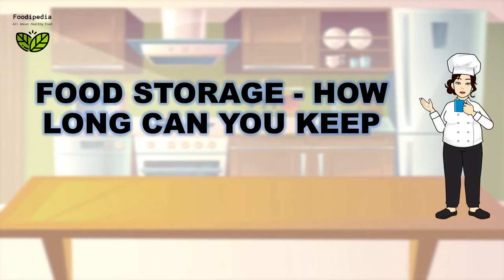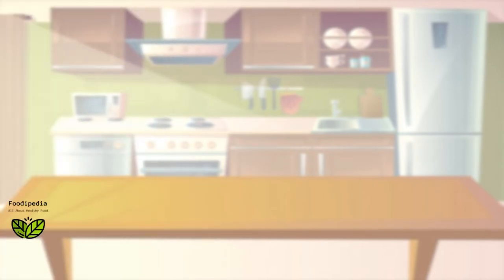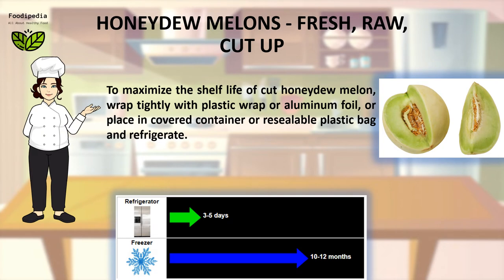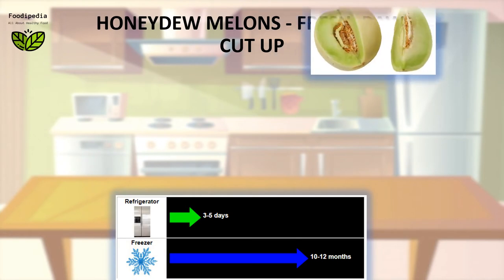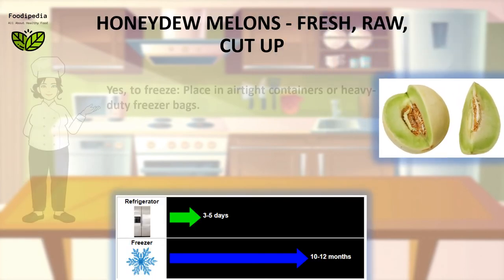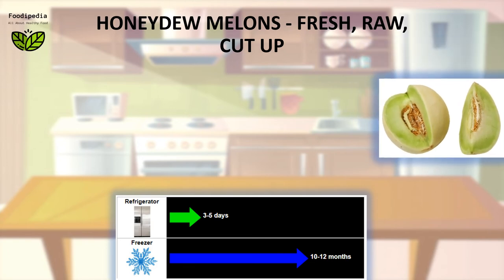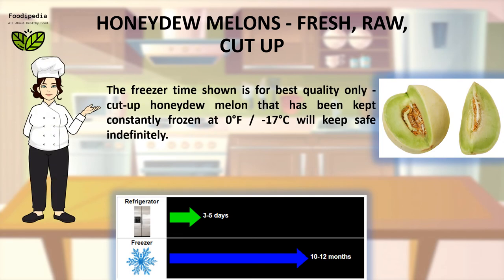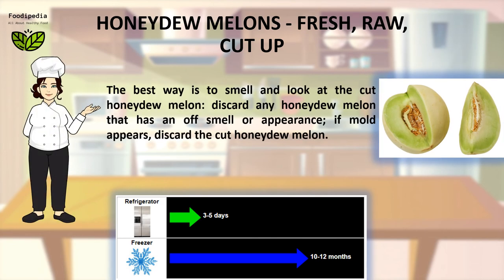HONEYDEW MELONS - FRESH, RAW, CUT UP. FOOD STORAGE - HOW LONG CAN YOU KEEP.